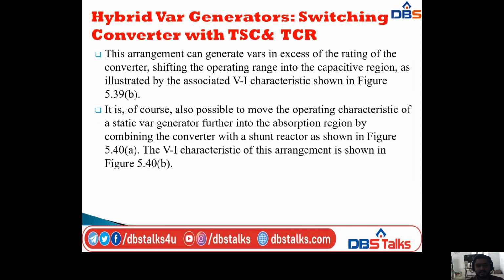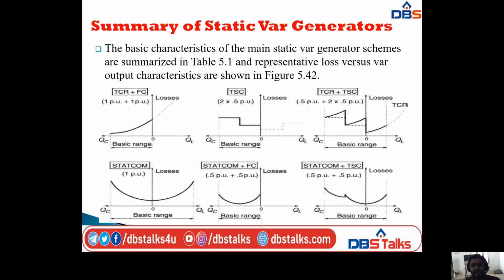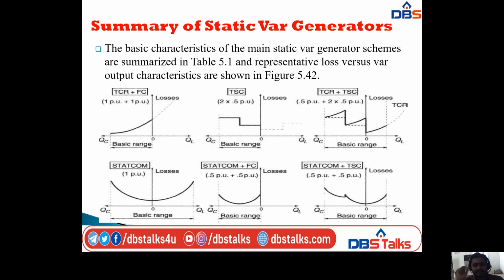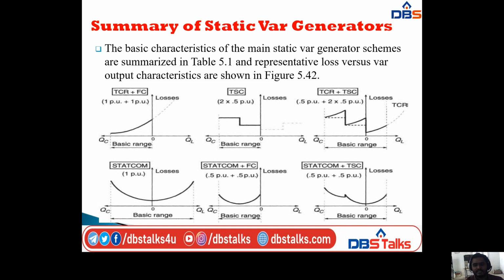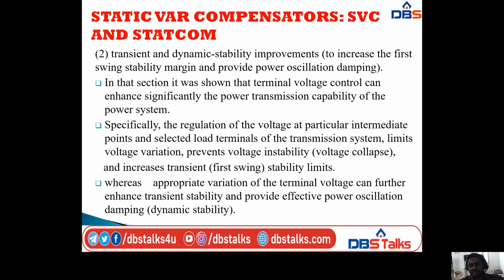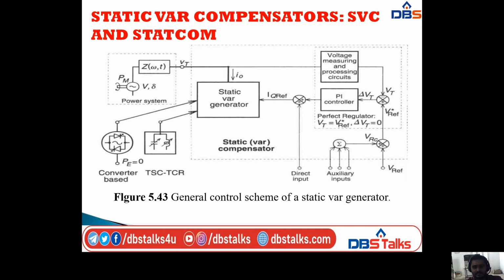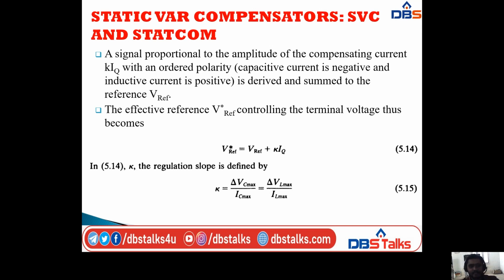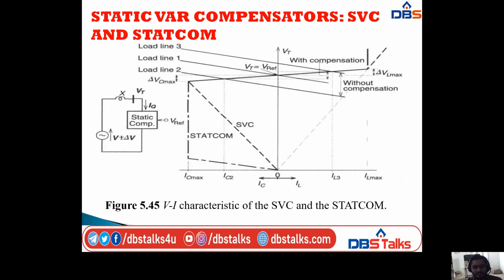Hybrid Var Generators | Flexible AC Transmission Systems | EEE | Online Education | DBS Talks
Hybrid Var Generators. Watch the Concept Of Hybrid Var Generators In Flexible AC Transmission Systems Subject From EEE (Electrical And Electronics Engineering) Department On DBS Talks.

Year                                          :- lV B.Tech-I Sem
Unit No                                     :- 3
Unit Name                               :- Static Stant Compensation
Topics                                      :- Hybrid Var Generators, Summary of Static Var Generators, Static
                                                     Compensators:SVC & STATCOM